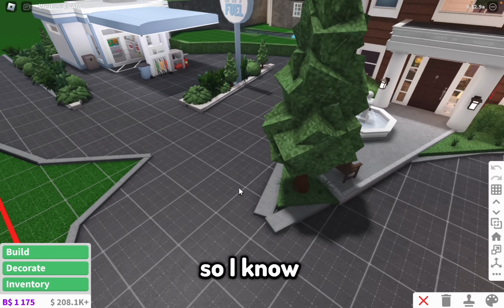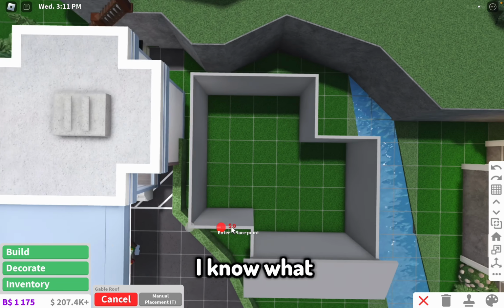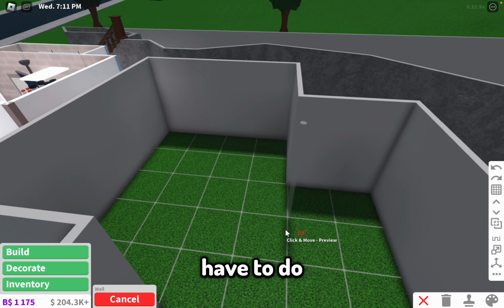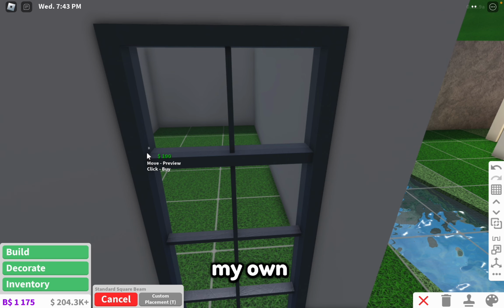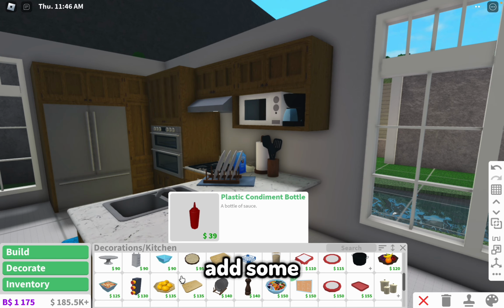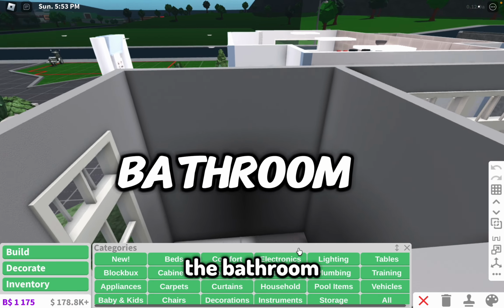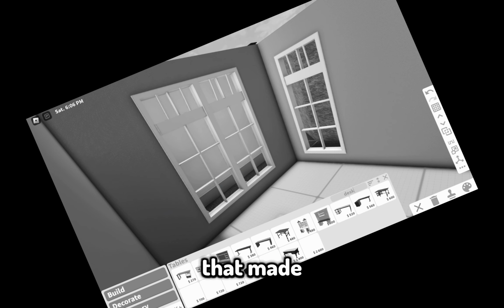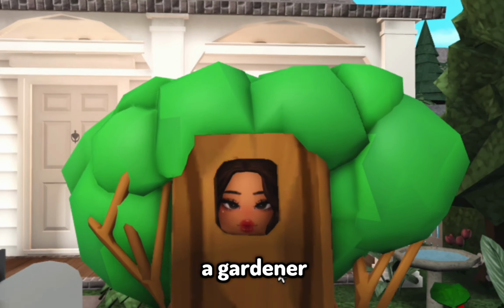building a small bloxburg HOUSE in my lakeside town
building a bloxburg LIBRARY in my lakeside town

Time Stamps: ♡

intro 00:00
exterior 00:30
kitchen 06:50
living room 08:46
bathroom 09:51
bedroom 11:18
tour 11:52

♡ I love me some houses
♡  thanks so much for the support it means so much to me :)
♡ check out the community tab for future announcements and voting!

⭐︎ DSI Shop Loop ~ Nintendo
⭐︎ Town Hall (pelly) ~ Tomodachi life
⭐︎  5pm ~ Animal crossing
⭐︎ Banjo Kazooie pause screen ~ Nintendo
⭐︎  2pm ~ Animal crossing

⭐︎ Outro music = Adopt me night theme sped up night core 🤓

IMPORTANT MESSAGE! ~
A lot of you guys have been requesting collabs and subscriber videos and I am so down to do those BUT it is super hard because of time zones since majority of you guys are on the other side on the world than me which sucks ☁︎ sooo please be patient with me as it might take a while lol this video was arranged like 2 months ago and here it is so sorry about that. I also do not have a neighbourhood cause im a broke little girlie. Thanks for understanding! Love to you all ♡